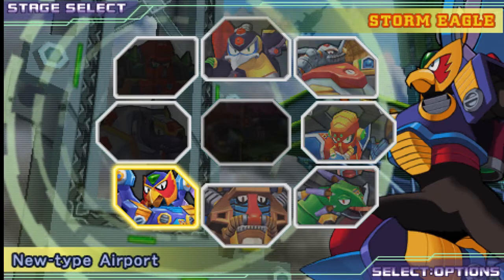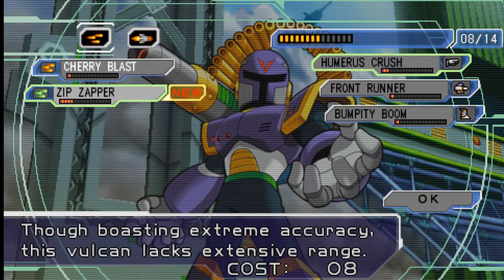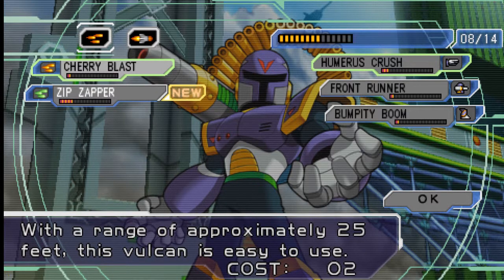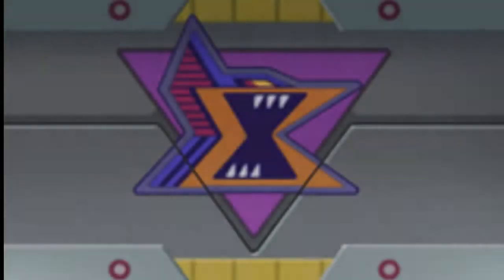Megaman X (Maverick Hunter X) #18 - Vile - Storm Eagle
Vile, puncher of eagles, goes on an epic quest to find the leader of the air force base.